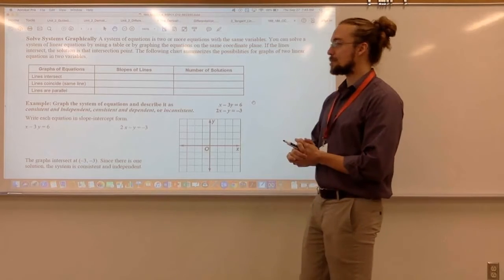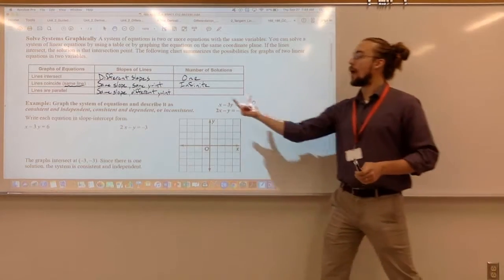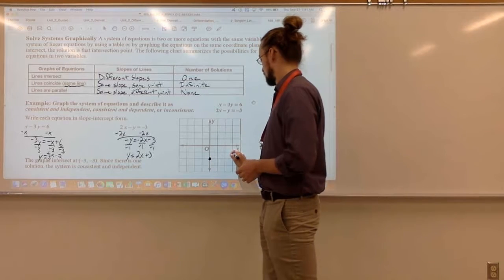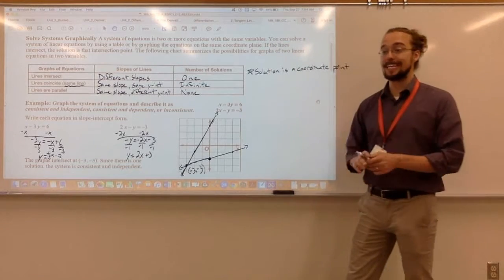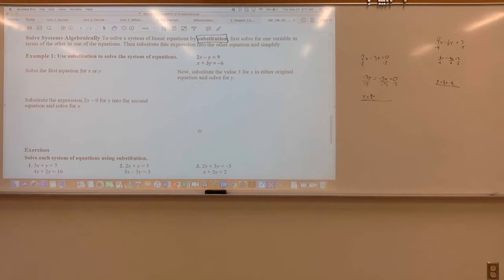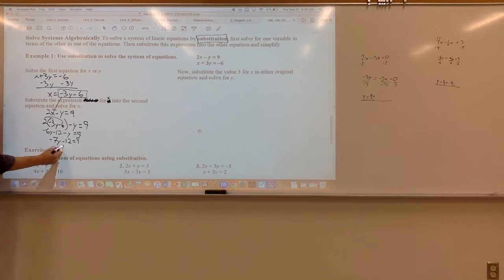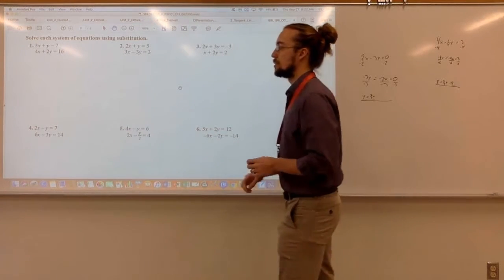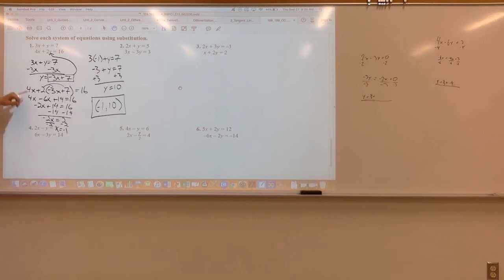9/27/18 Mr. Fach Algebra III